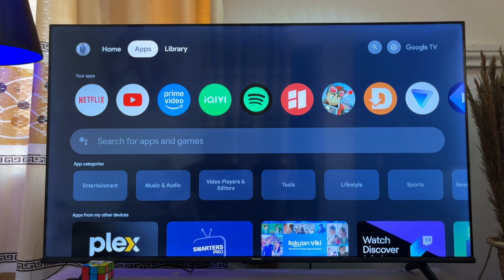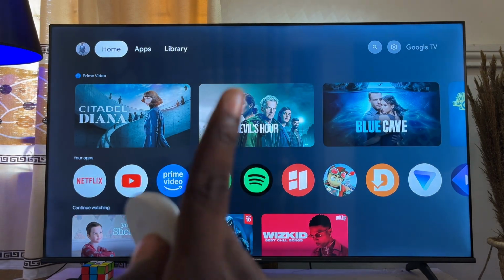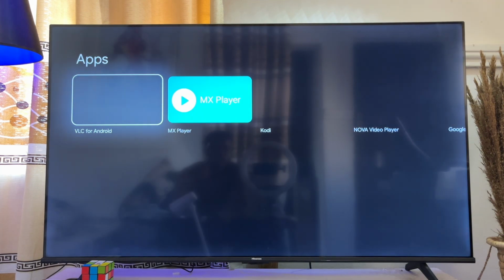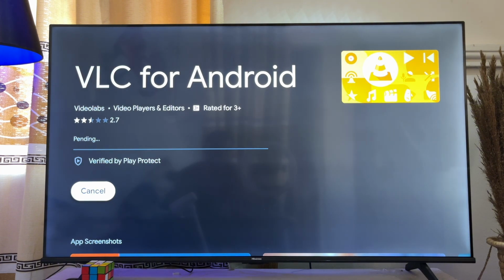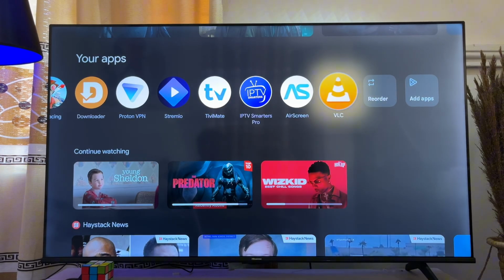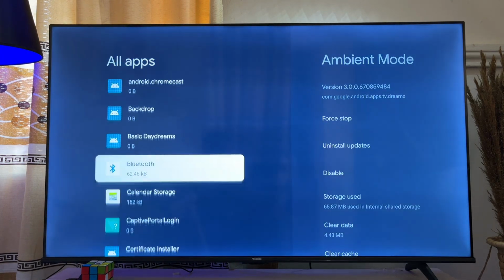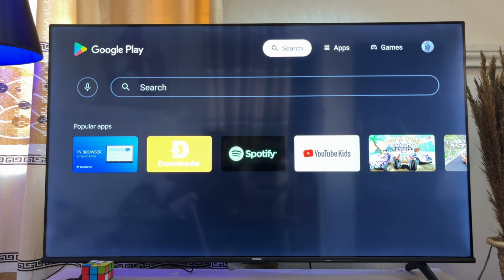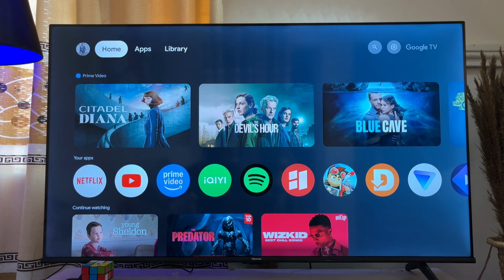How to Download and Install Apps on Chromecast with Google TV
In this video, I explained two easy ways to download and install apps on your Chromecast with Google TV. First, I walked you through the process of downloading and installing apps directly from the app section on your Chromecast with Google TV. This is a simple method that allows you to quickly access and install popular apps. Then, I demonstrated how to download and install apps from the Google Play Store on Chromecast with Google TV, which offers a wider selection of apps and games. Whether you're looking for streaming apps or games, these steps will help you get the most out of your Chromecast with Google TV.